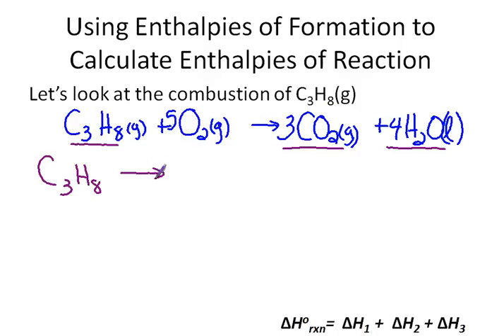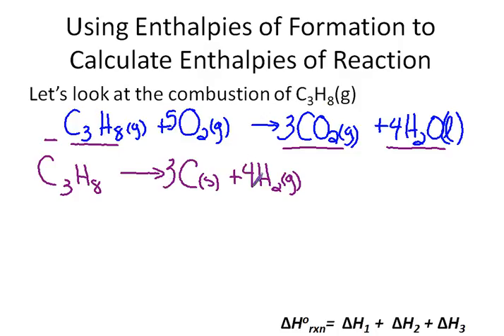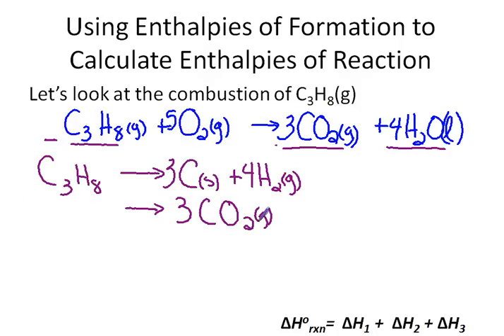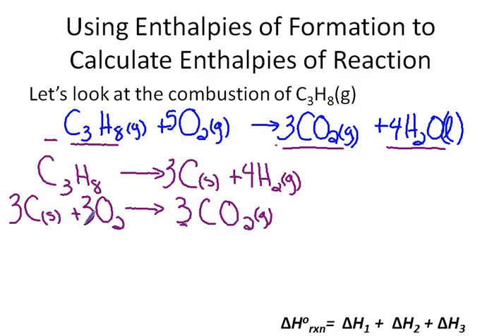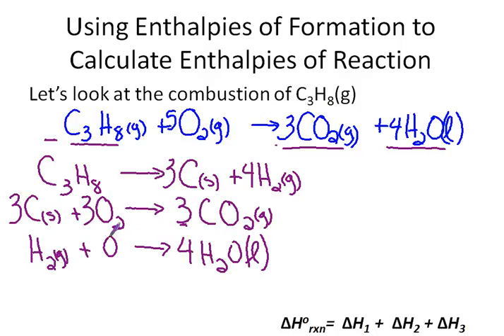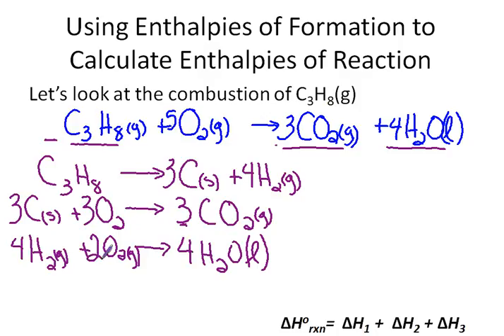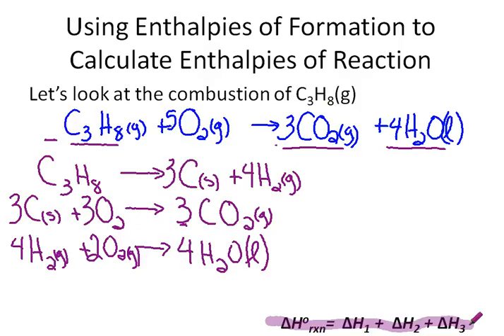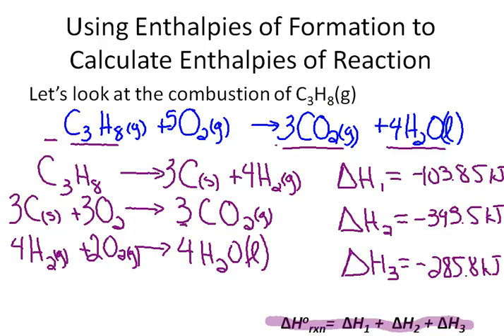Enthalpy of Formation part 3